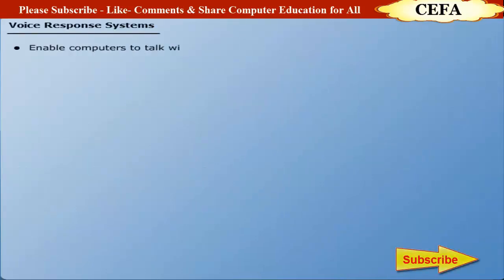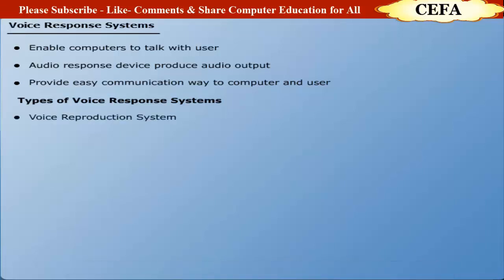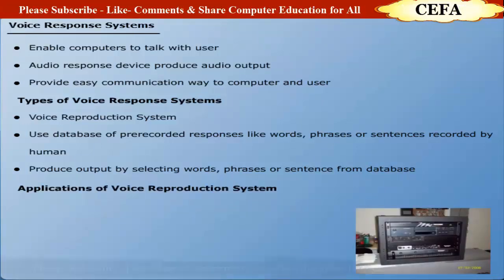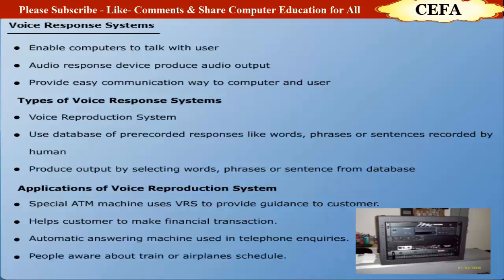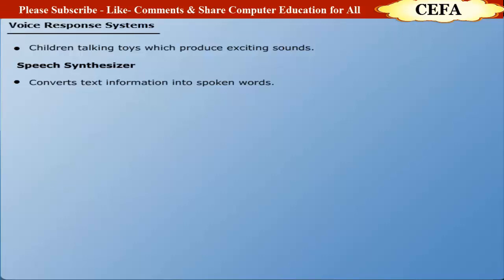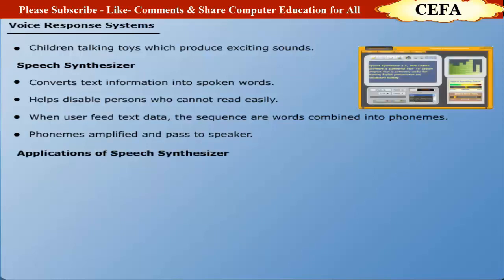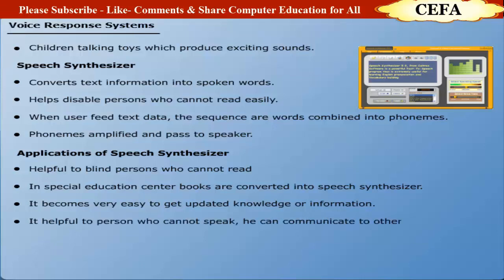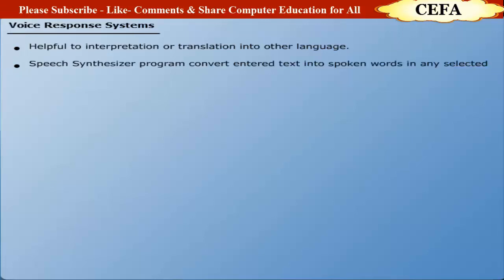What Does Voice Response System (VRS) Mean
In this tutorial we cover What Does Voice Response System (VRS) Mean and example of Voice Response System (VRS).

A voice response system (VRS) is a computer interface which responds to voice commands, instead of responding to inputs from a mouse or a keystroke.

It is a type of speech synthesis where sentences are organized by concatenating pre-recorded words saved in a database. Contrary to a text-to-speech (TTS) system, a voice response system functions using limited vocabulary in scenarios where the sentences or phrases formed adhere to a strict predetermined sequence.

Also, with the help of some software protocols, data entry can be made voice-activated. This allows users to input data without using their hands. A good number of people are interacting with VRS systems each day, more than they notice.